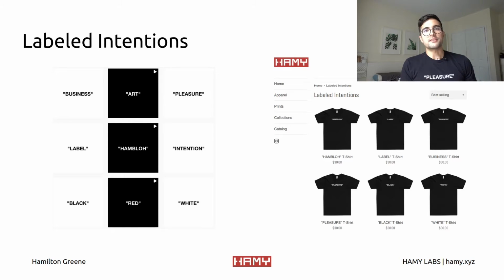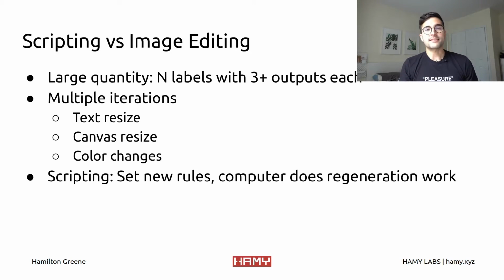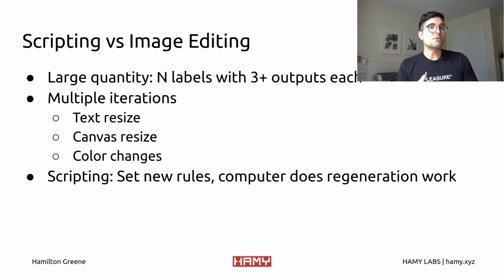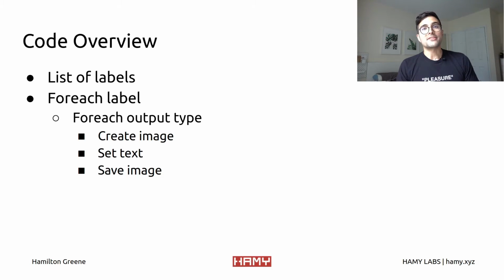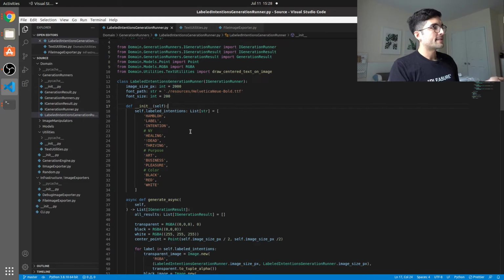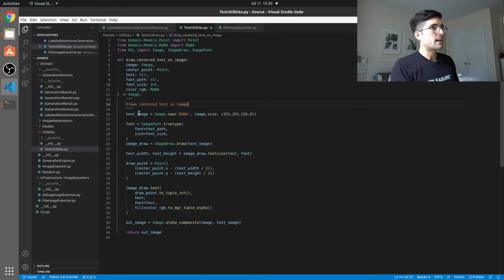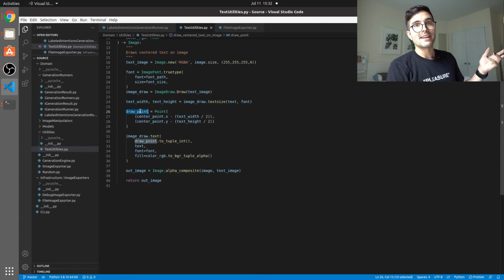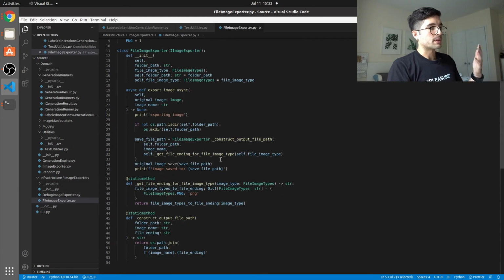Scripting Labeled Intentions with Python PIL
In this video, I walk through my process of creating Labeled Intentions using Python and the PIL (Pillow) image library. We go through motivations of using script vs an imaged editing software and the source code itself.

About me: I'm Hamilton - a creative technologist and entrepreneur. I build software, art, and businesses with code and share my process here.